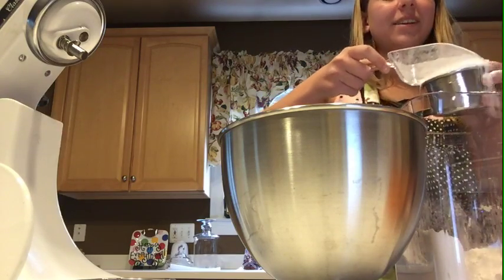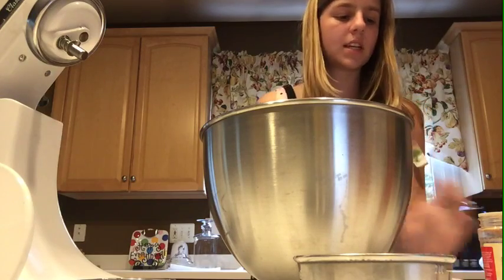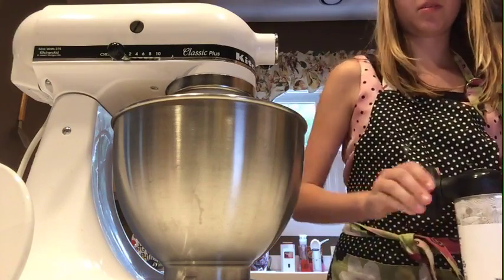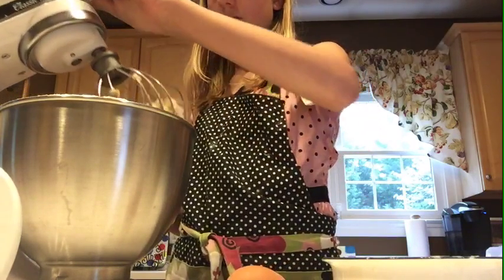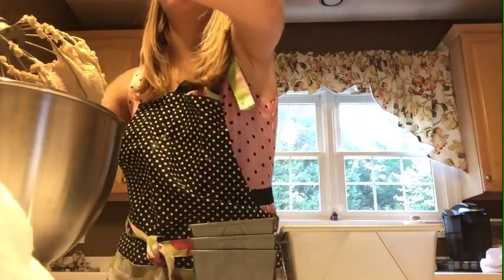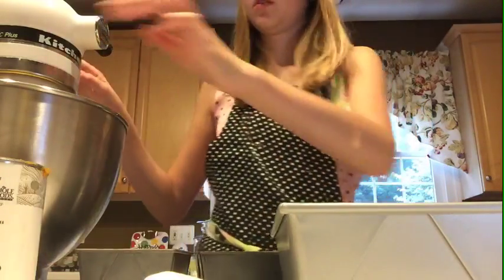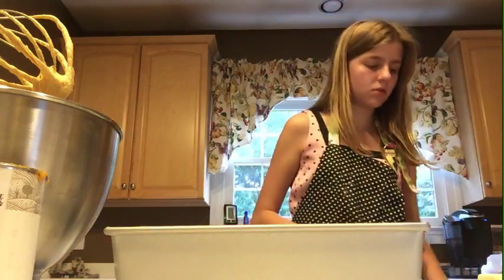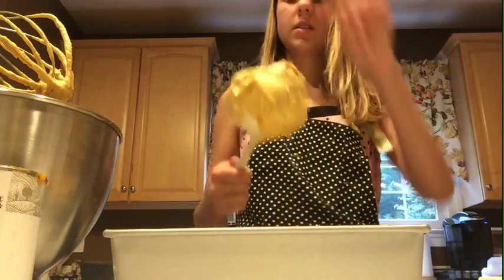Making Pumpkin Bread